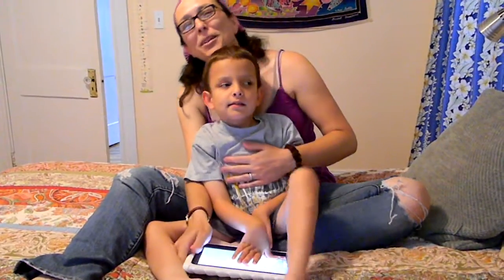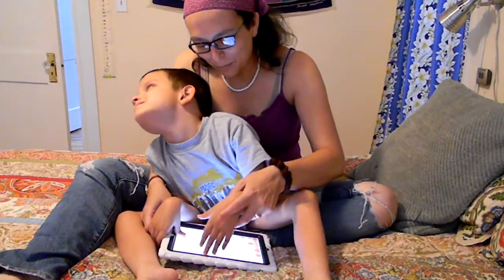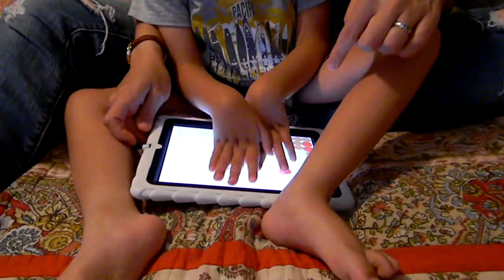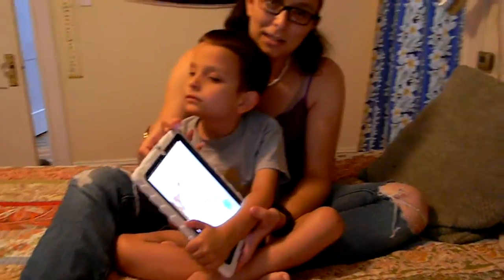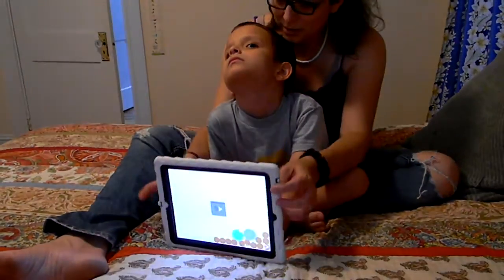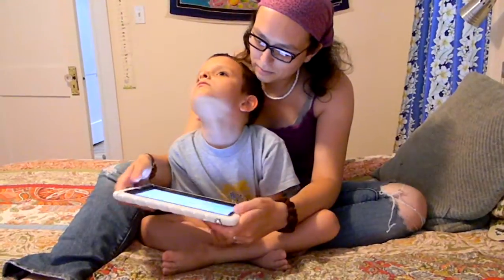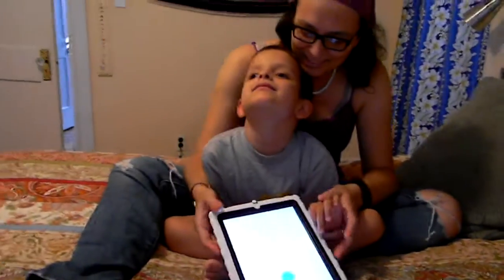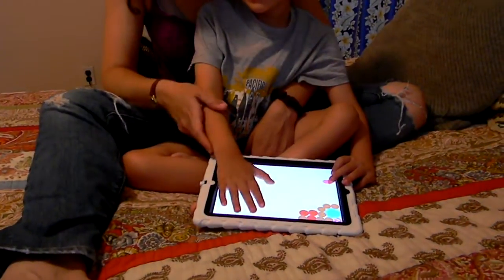Paying with the iPad App Sound Shaker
This is a great iPad app for blind or visually impaired children. The app makes a sound every time you tap the screen and the longer you hold your finger on the screen the more sounds you get (until you "crack" an egg and hear a bird tweet). The visuals are simple and high-contrast and the game even responds to movement of the iPad.